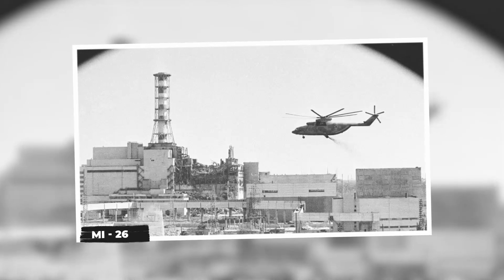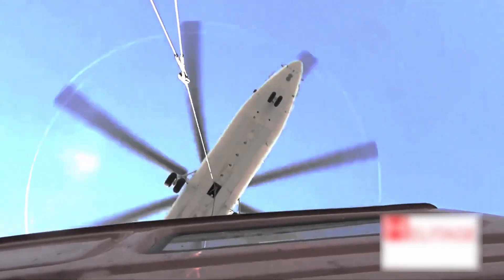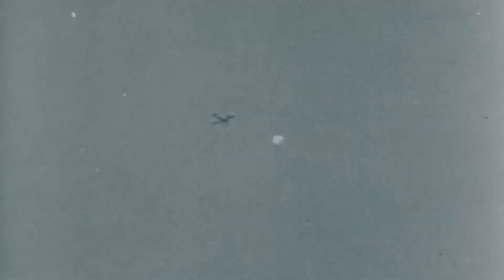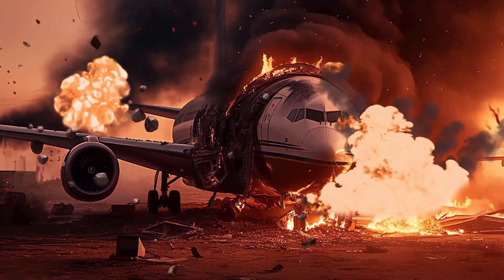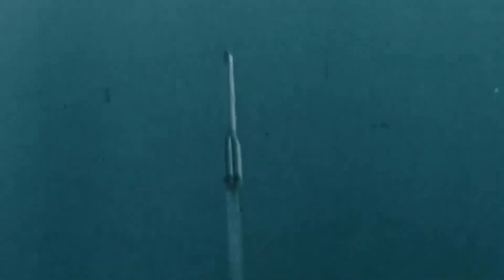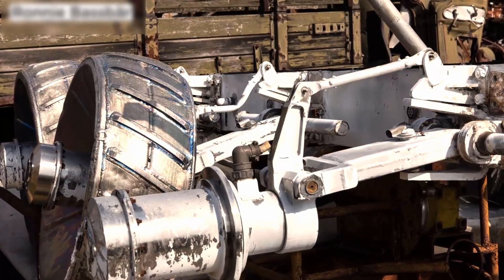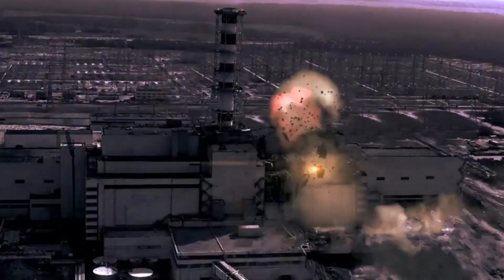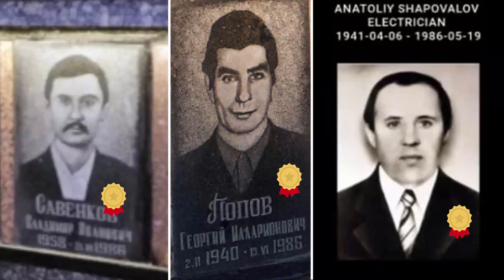The Red Truck Inside Chernobyl Reactor 4 : The Mysterious Machines of Chernobyl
The Chernobyl disaster, a nuclear catastrophe that unfolded in 1986, left behind a trail of devastation. But within the wreckage, a remarkable story emerged. A story of human resilience, technological innovation, and the unexpected heroes who rose to the challenge. In this exploration, We will uncover the individuals and machines that played crucial roles in containing the disaster.